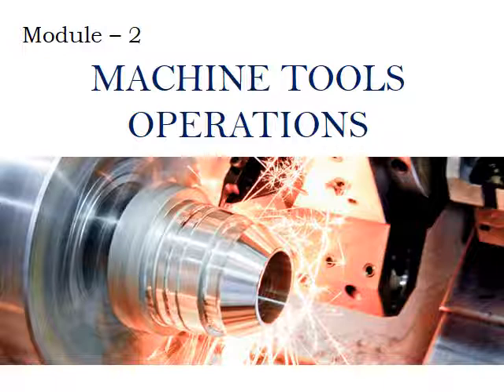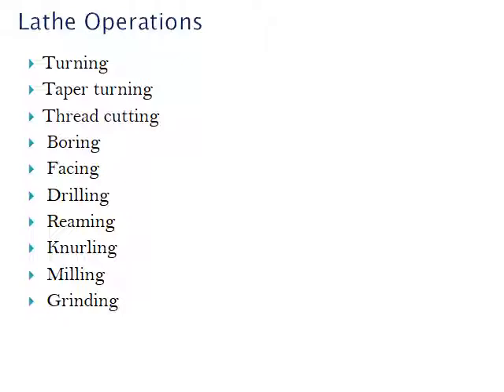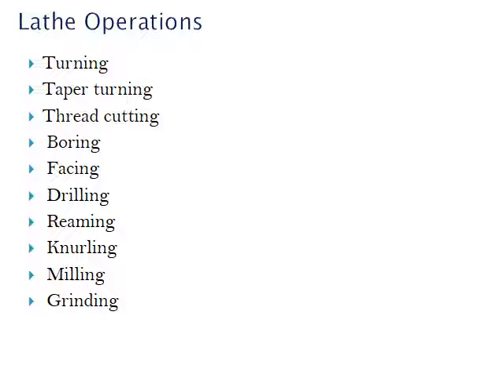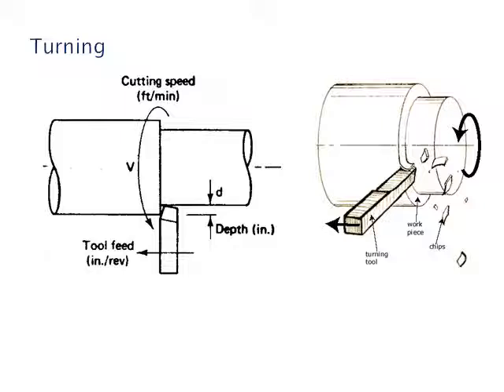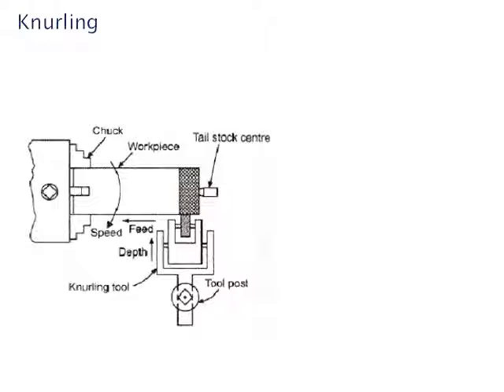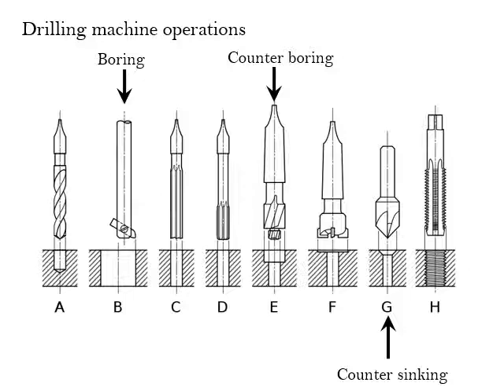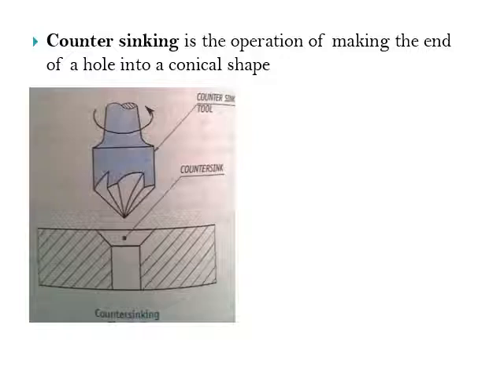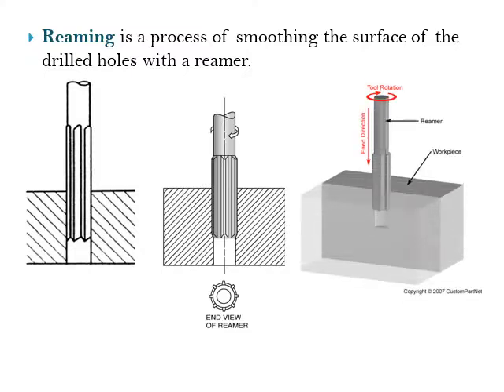VTU ME 18ME45A MCF M2 L1 Lathe Operations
Title: VTU ME 18ME45A MCF M2 L1  Lathe Operations.
Description: The video contains explaination on Lathe Operations.
Name of the staff: Ramesh S. Desai
Department: Mechanical Engineering
Semester: 4th sem